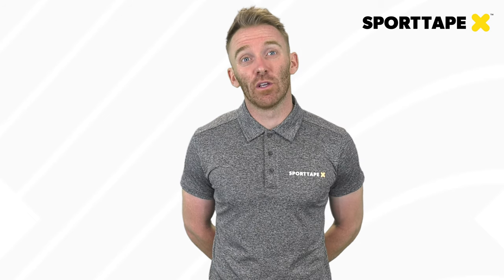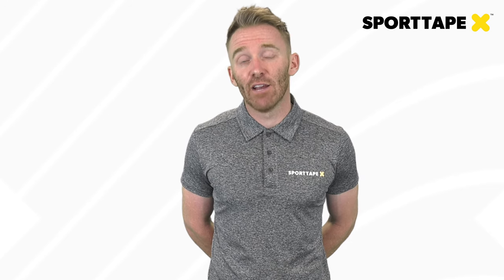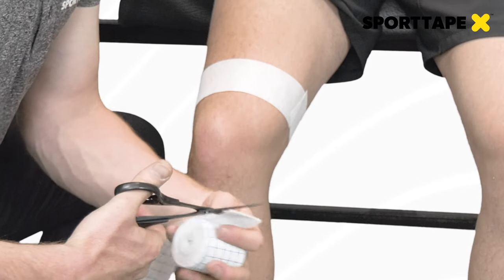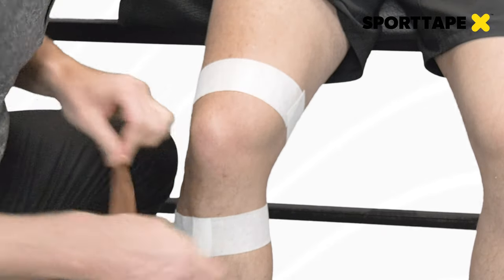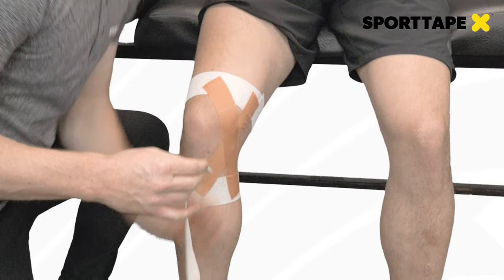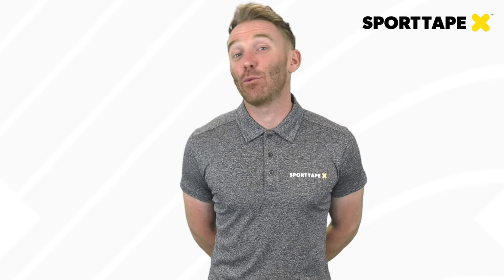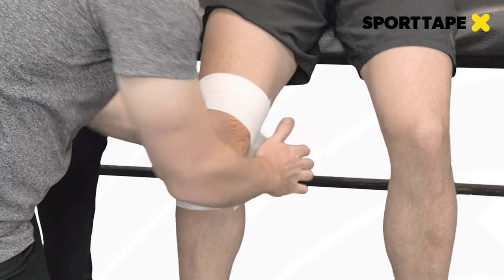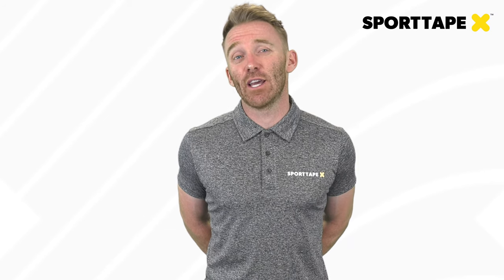How To Tape Your Knee With Zinc Oxide Tape - MCL Strapping Application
Learn how to strap your knee. This application uses Zinc Oxide tape to strap the MCL and can be adapted to various areas of the body, including the elbow and lateral knee.

Taken directly from our Taping & Strapping for Sports e-learning course. Sign up and become a BETTER TAPER. Only £40 for 5 HOURS Certified CPD and LIFETIME access

Ordering for a club? Check out our Club Price Promise - we guarantee to beat your current supply quote. Put us to the test

This is a tried and testing application for those players suffering with Medial Collateral Ligament (MCL) or Lateral Collateral Ligament (LCL) sprains. This application is for the MCL but can easily be switched for the LCL or combined for full knee support. It is effective, simple and versatile.